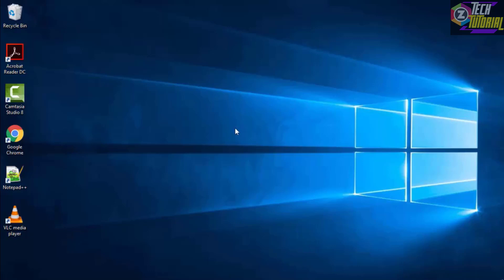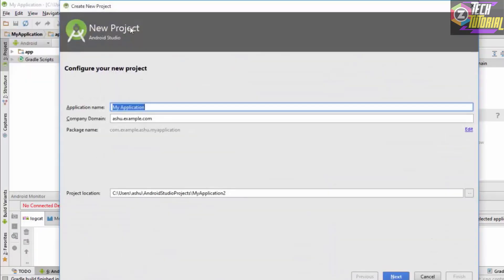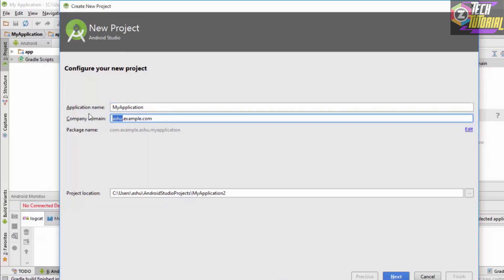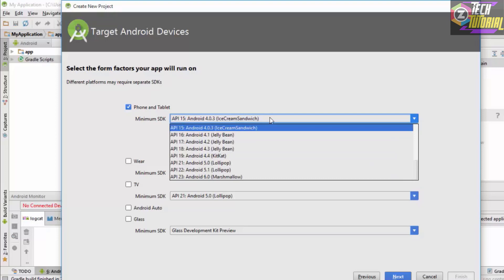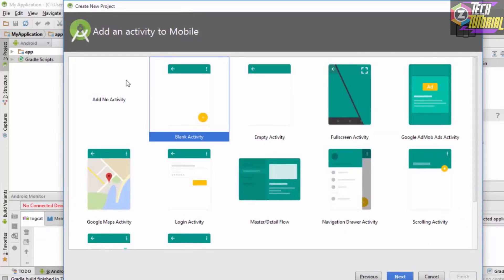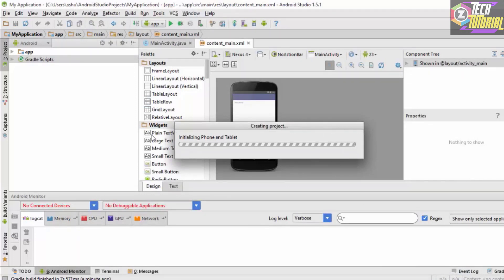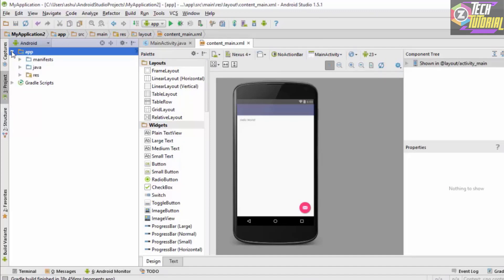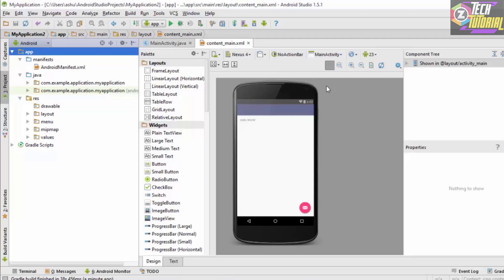Create Your First Android Project in Android Studio | Run Android Studio for First Time Tutorial#3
Welcome to Code with Zeeshan Academy! In this tutorial #3, we will guide you step-by-step on how to create your first Android project in Android Studio. If you're new to Android app development or just getting started with Android Studio, this video is perfect for you. We'll cover everything from setting up your development environment to running your project for the first time. Join us as we dive into the world of Android app development, where you'll learn essential skills and unleash your creativity. Get ready to embark on an exciting journey of creating your own Android apps!

✔️Main keyword used in this tutorial are ✔️
android studio tutorial series,
android development using android studio,
android app development using java in android studio,
android app development using android studio,
android app development full course in hindi,
android studio full course 2022,
android studio full course java,
How to create android app,
App development,
Android app development,
android tutorial,
android development tutorials,
learn android application development for beginners,
android with projects,
android application tutorial series,
android free course,
free android course,
android how to create apps,
learn android hindi,
android studio in hindi,
andriod course free,
full android course in hindi,
android app development course in hindi,
android course for beginners in hindi,